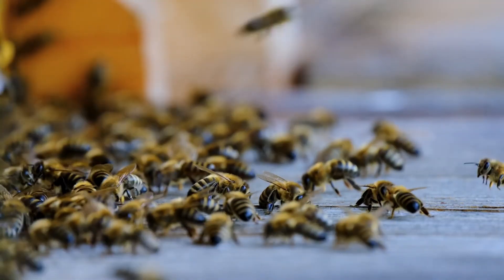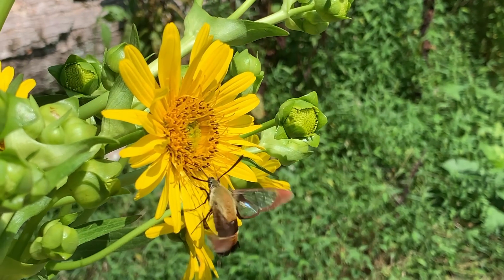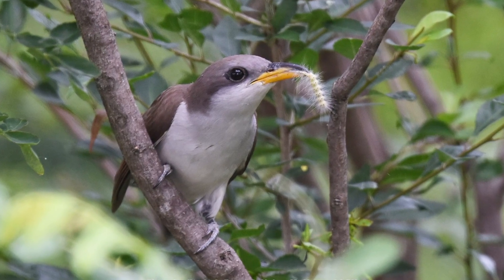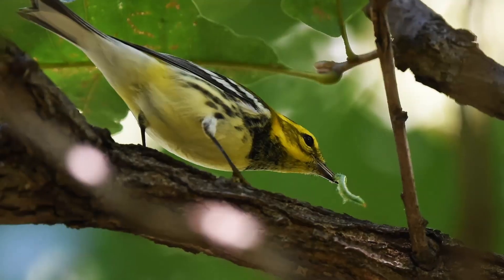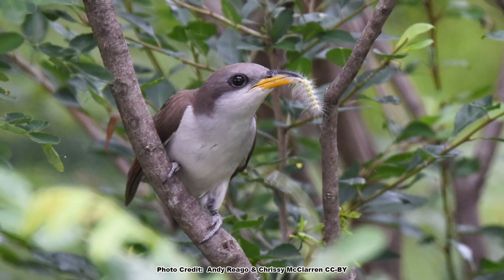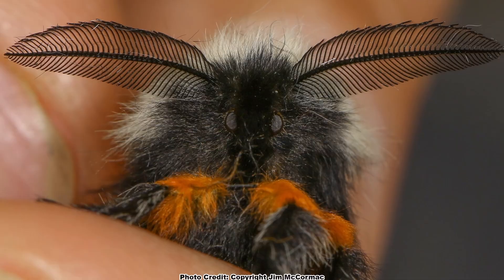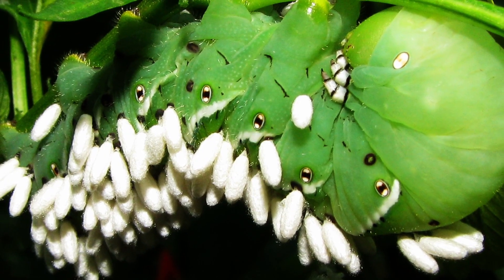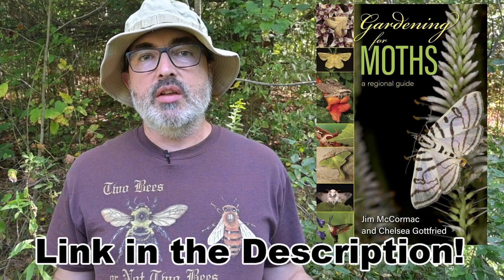The SURPRISING Importance of Moths in Pollination!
👉👉👉👉  Link to Gardening for Moths: A Regional Guide

Although moths are important pollinators for a wide variety of plants, they tend to be forgotten as most of them are nocturnal and not as easily observed as the native bees and butterflies. There are far more moth species than butterflies and they pollinate some of our rarest plants, including many species of native orchids, and sometimes in incredibly odd ways! Delve into the world of moth pollination and find out why the moths deserve a lot more attention from pollinator gardeners than they tend to receive in this clip from an episode of the Backyard Ecology Podcast!

Chapters:
0:00 Importance of Moths in the Ecosystem
0:39 Moths Versus Butterflies What are the Differences Between Them
4:35 Moth Pollination and Unique Behaviors, Cranefly Orchid, Eastern Prairie Fringed Orchid, Tobacco Hornworm, Carolina Sphinx Moth
10:13 Gardening for Moths a Regional Guide